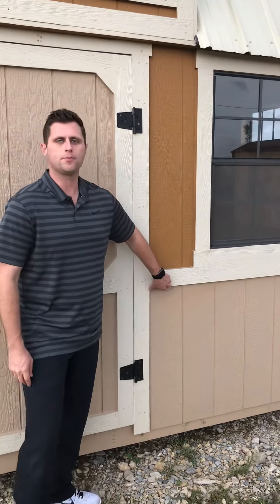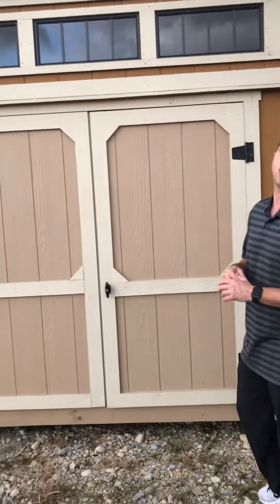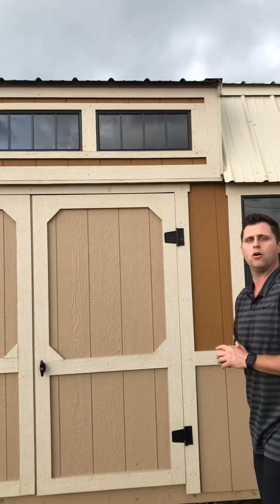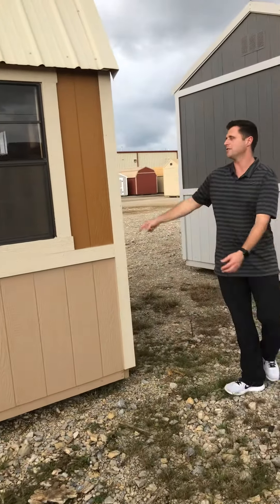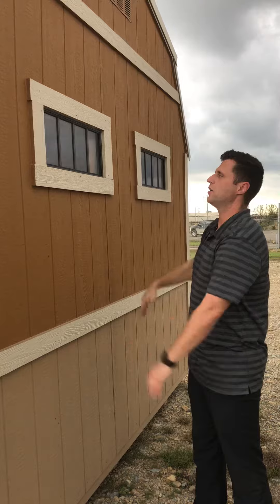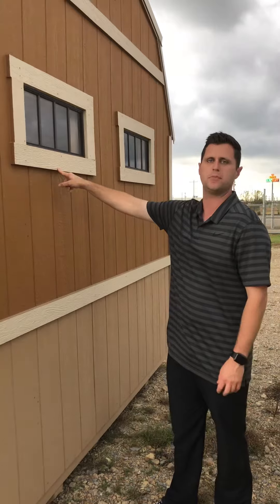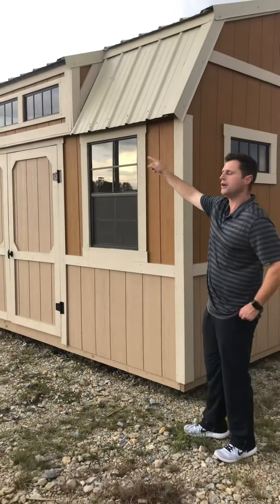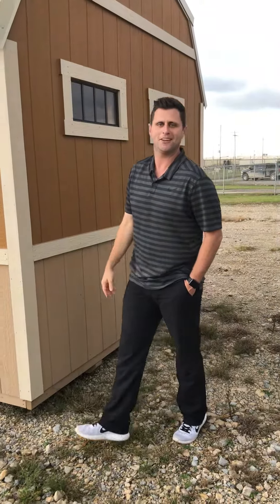New Features Rolling Out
We have new features to share with you and we are excited!